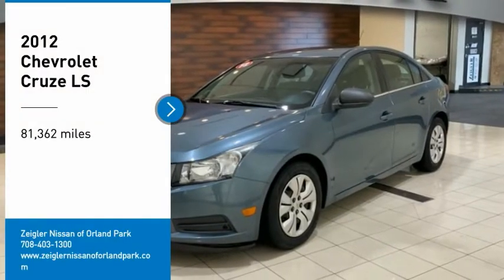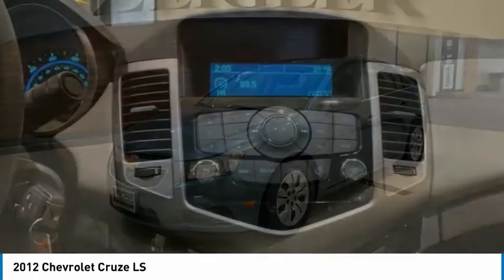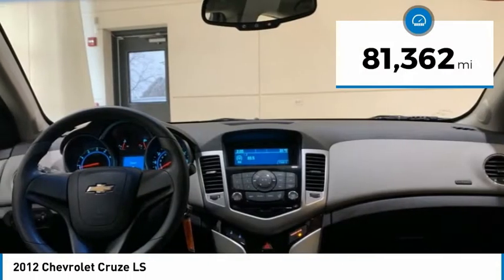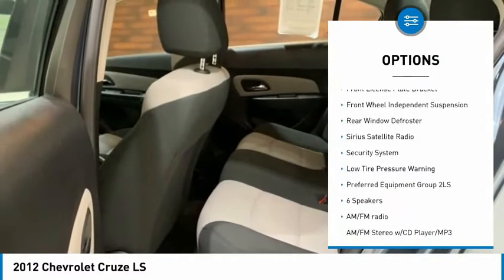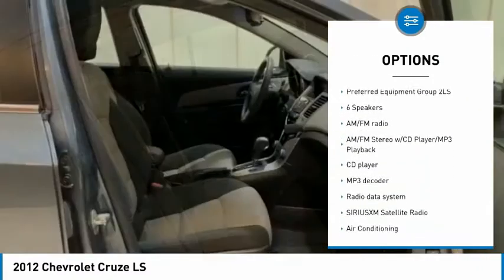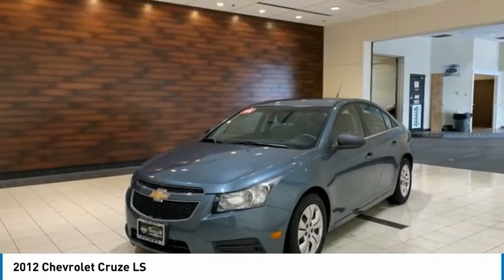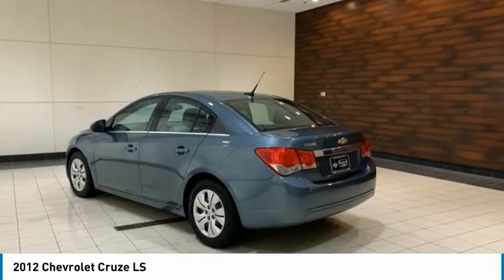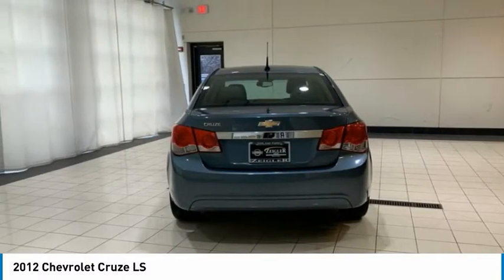2012 Chevrolet Cruze Used 81568A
2012 Chevrolet Cruze LS

COMPLETE 100% OF YOUR PURCHASE ONLINE AND WE WILL DELIVER THE CAR TO YOUR HOME/BUSINESS! Recent Arrival! 2012 Chevrolet Cruze LS Blue Granite Metallic **ONE OWNER, **LOW LOW MILES, **SECURITY SYSTEM, **PANIC ALARM, CLEAN AUTO CHECK. Odometer is 27261 miles below market average! 22/35 City/Highway MPGbrNissan of Orland Park is now a member of the Zeigler Auto Group. For A Great Experience is not just our motto -- it's how we do business. We have over 250 New, Certified Pre-Owned and Pre-Owned vehicles in stock. We have one of the best selections to choose from in the Chicagoland area. Come in and meet the new team at Nissan of Orland Park. The value of used vehicles varies with mileage, usage and condition.  Book values should be considered estimates only.brAwards:br  * 2012 IIHS Top Safety Pick   * 2012 KBB.com 10 Most Comfortable Cars Under $30,000 Reviews:br  * * Excellent fuel economy * Cruze ECO model gets 42 mpg on the highway * Turbo model now available with 6-speed manual transmission * Quiet cabin Source: KBB.combr  * Upscale interior design; lively yet efficient turbocharged engine; Eco model's high fuel economy; secure handling; top safety scores; big trunk. Source: Edmunds